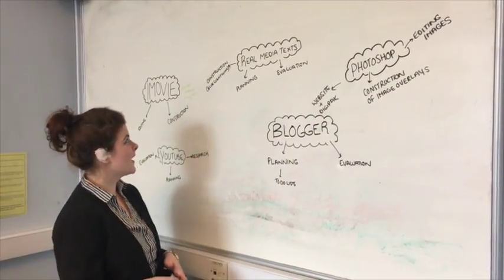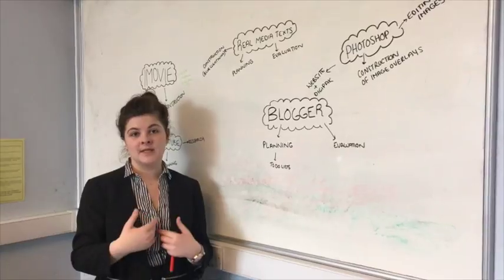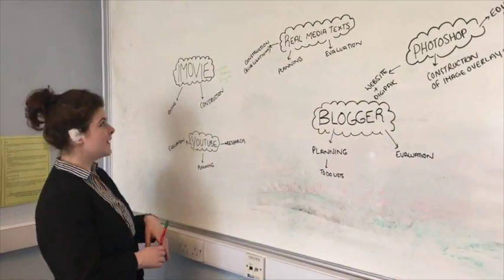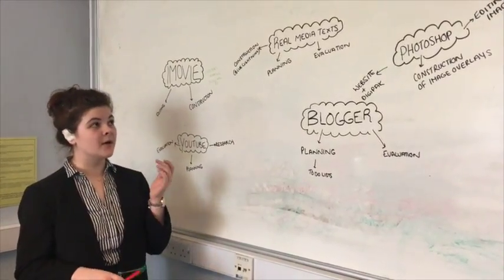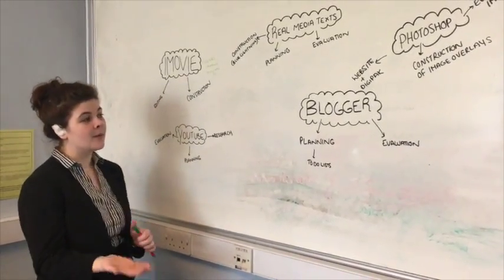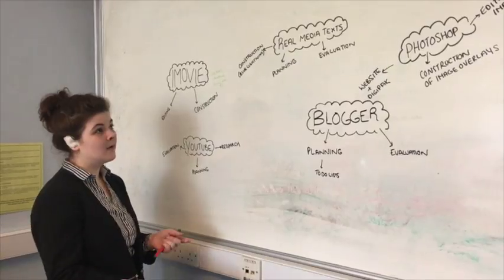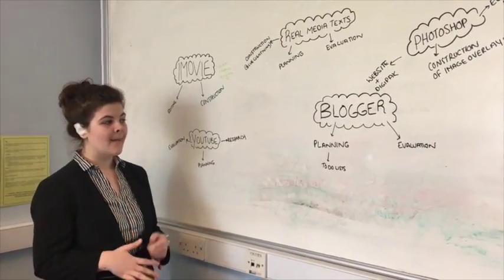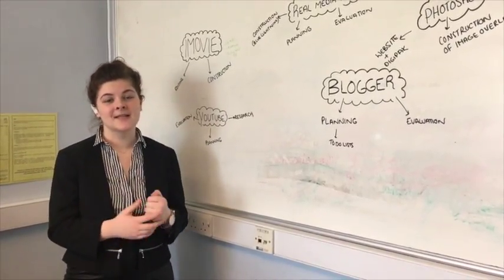Media evaluation Q4